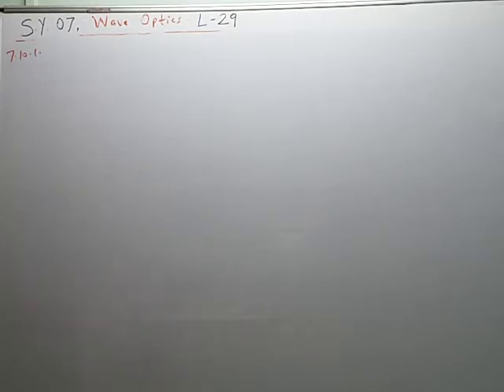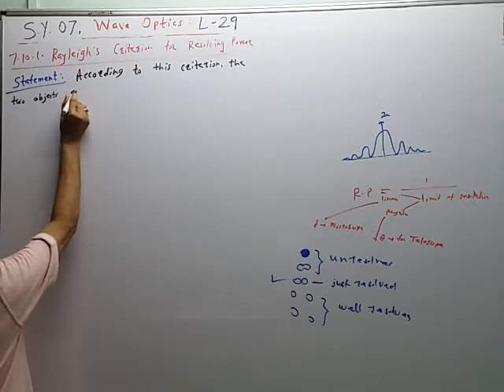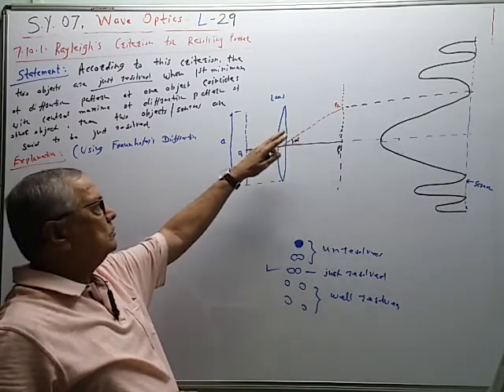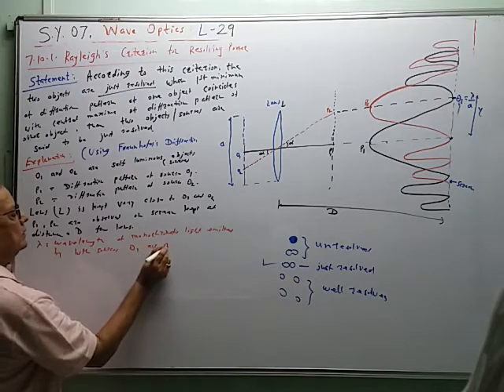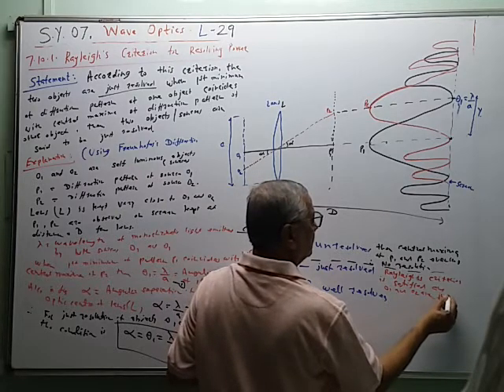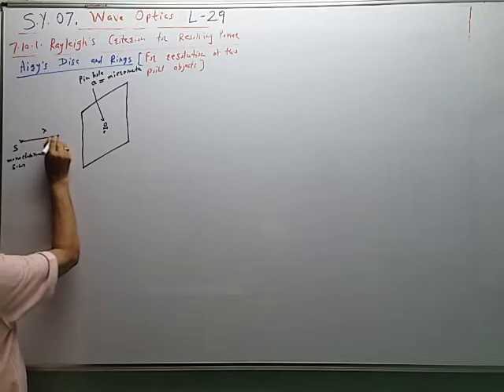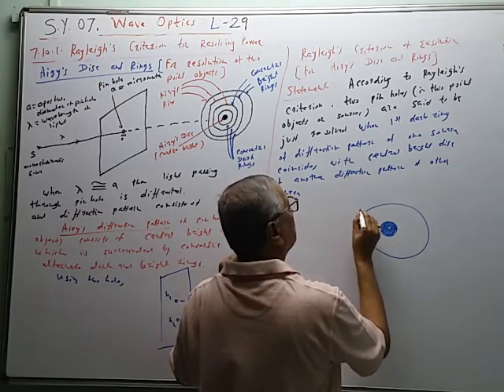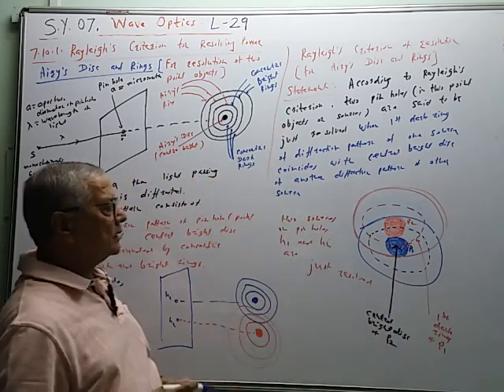SY-07, L-29: Wave Optics: Rayleigh's criterion for Resolution.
Rayleigh's criterion for Resolution & explanation. Airy's Disc & Ring pattern due to diffraction of light through pinhole object.